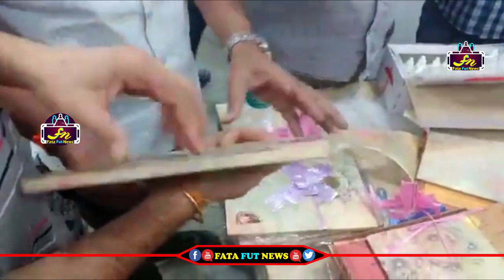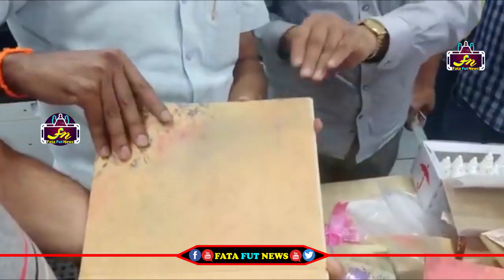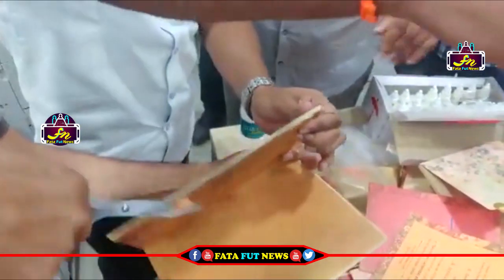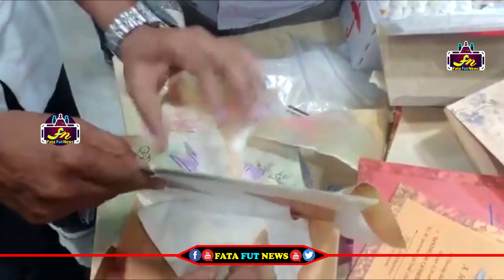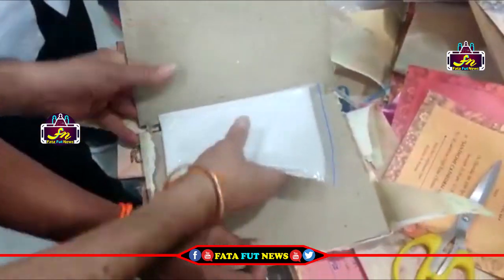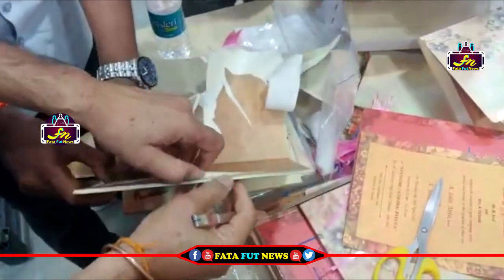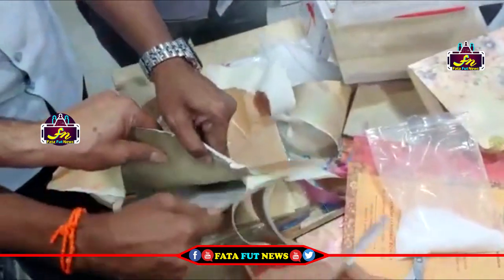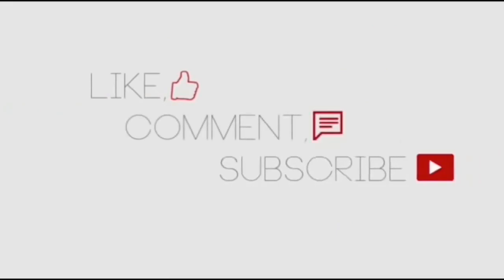ఈ పెళ్లి కార్డు ఖరీదు 5 కోట్ల రూపాయిలు ఎందుకో చూస్తే పిచ్చెక్కిపోతారు | Wedding Invitation Card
Watch#